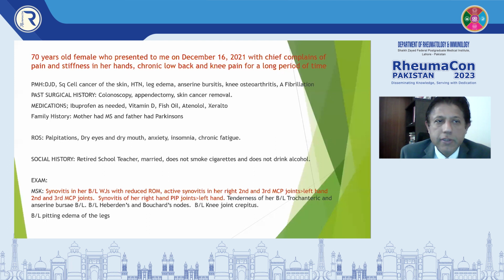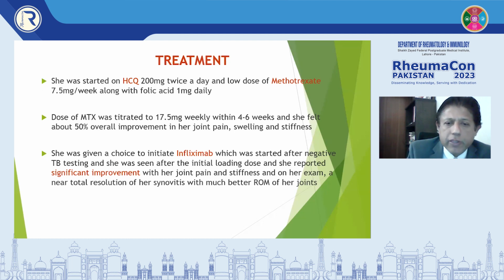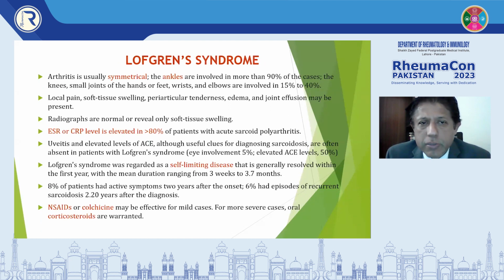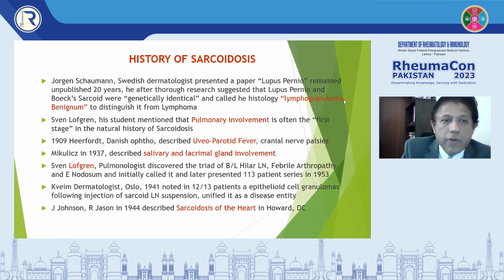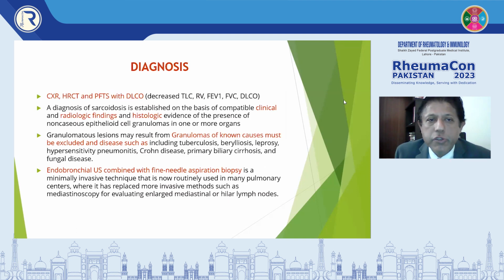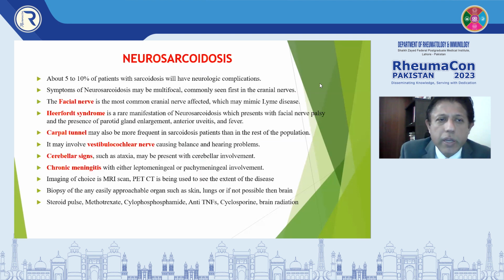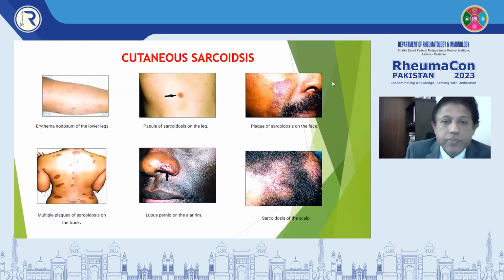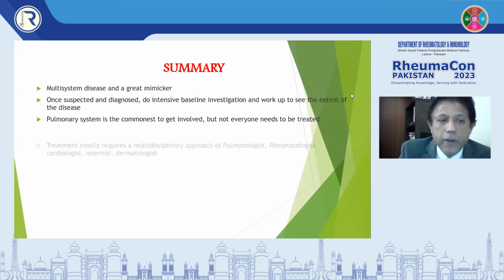Sarcoidosis, A disease with many faces - Dr. Shakaib Qureshi - RheumaCon 2023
Topic: Sarcoidosis, A disease with many faces

Presented By:
Shakaib Qureshi, MD
FACR, American Board Certified In Rheumatology,
American Board Certification in Internal Medicine, MBBS
Associate Professor, Rocky Vista Medical School, Uintah Basin Healthcare, Utah, USA.

Presented at RheumaCon 2023 | 25 February, 2023 Lahore